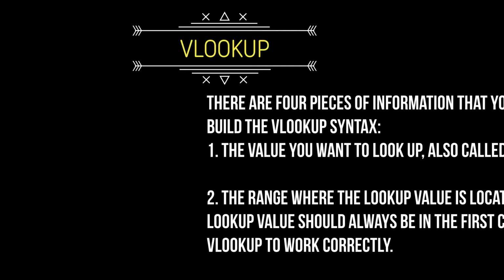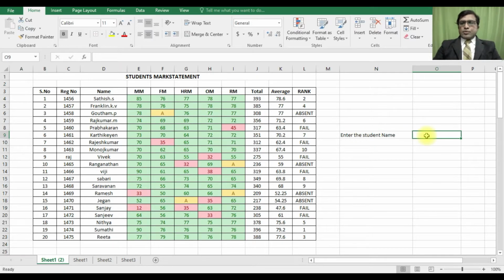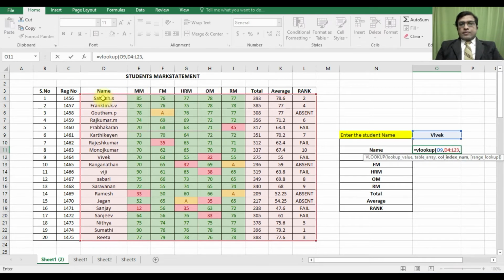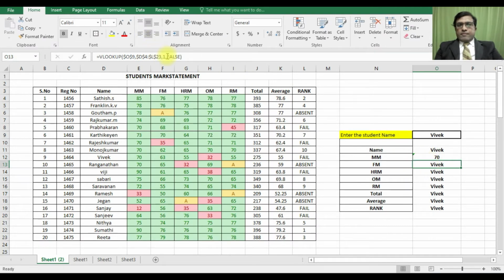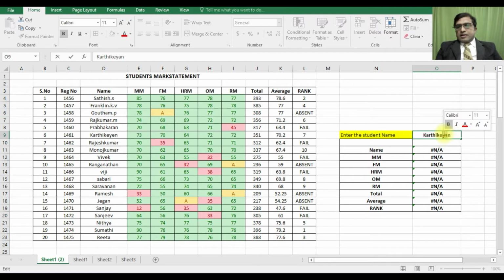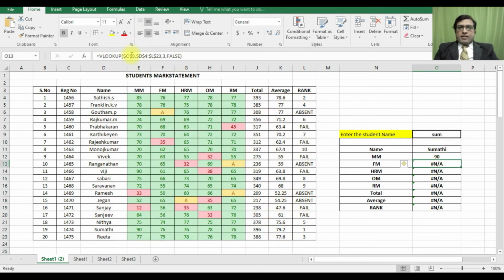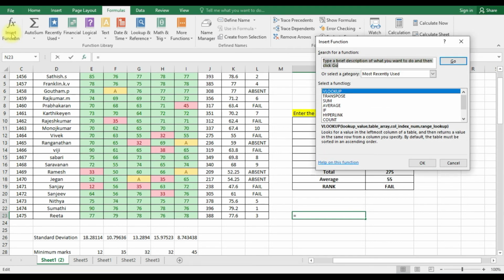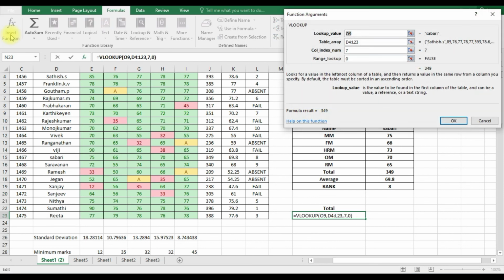EXCEL VLOOKUP | EXCEL 2016 | HOW TO EFFECTIVELY USE VLOOKUP FUNCTION IN EXCEL | VLOOKUP TRICKS